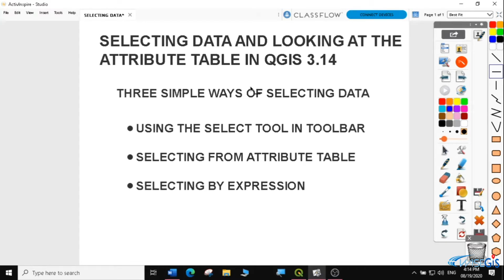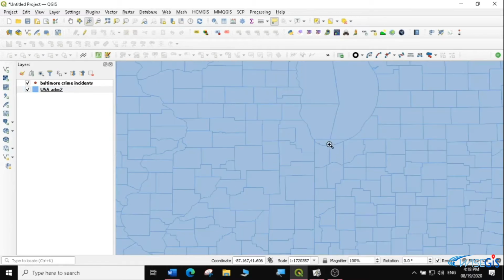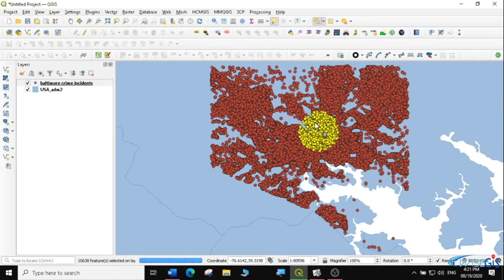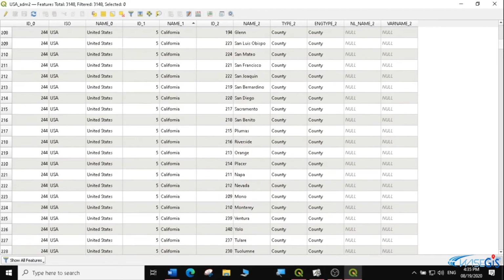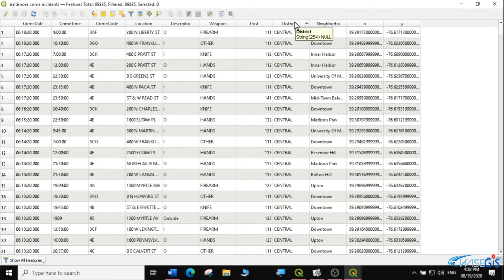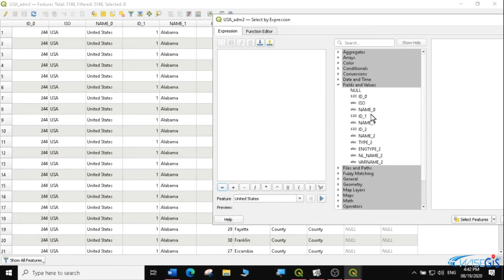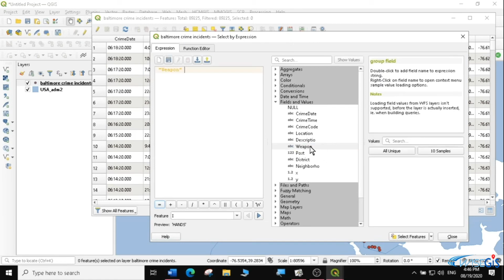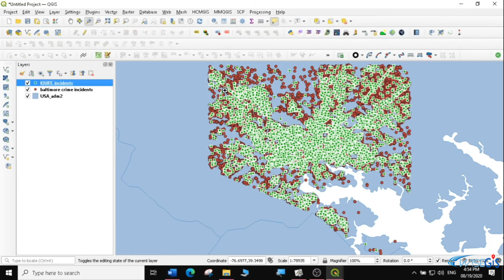Selecting attribute data in QGIS # Lesson 10 of 29 # QGIS Tutorial.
This is the 10th of 29 videos for absolute beginners to pro in QGIS latest release.
You can utilize this free time learning QGIS software which is a free software (FOSS) and apply the knowledge in accomplishing different tasks relevant to your academic background. FREE QGIS LESSONS LINKS.
Useful links to follow for absolute beginners to PRO! choose a link and follow the steps with simplified explanations across various Countries. Working on lesson 20 of 29.